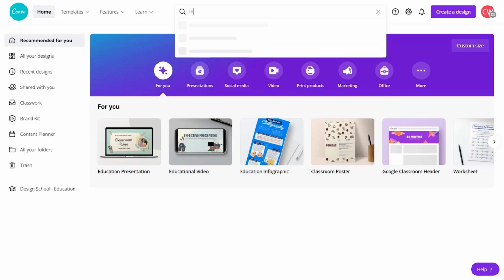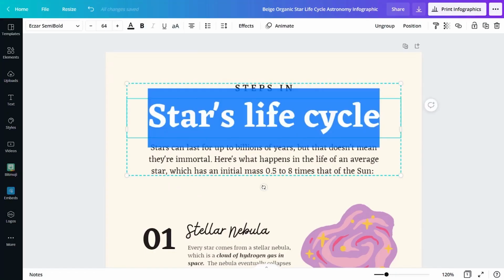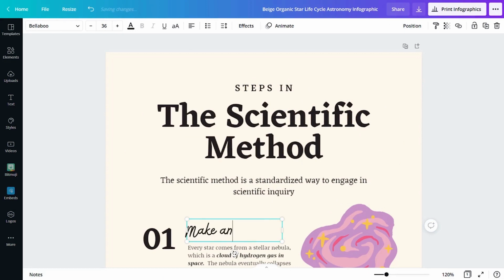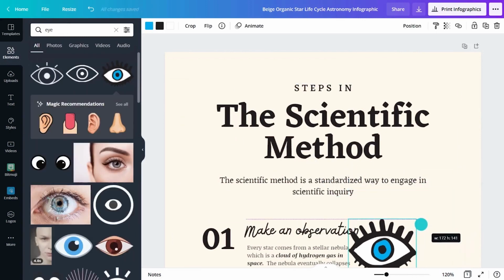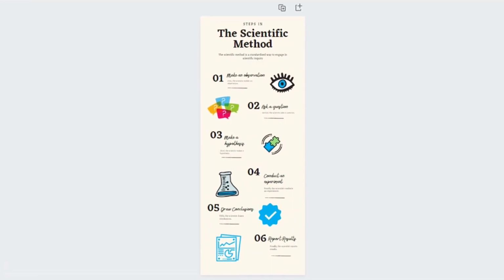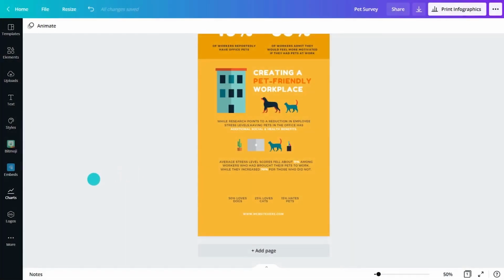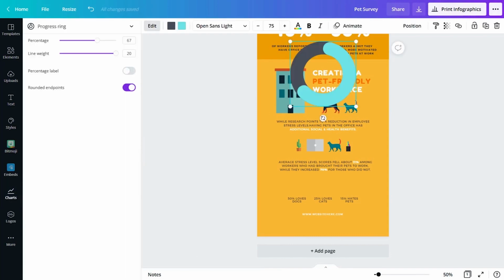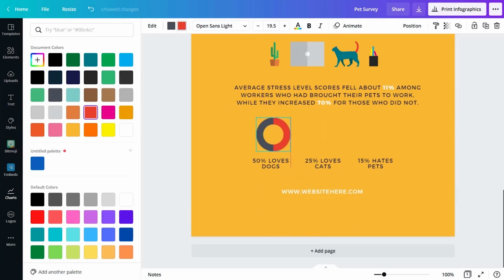5. Infographics for Visual Communication | Canva for Teachers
Visually represent concepts and ideas to your students with infographics. They can be displayed in your physical or digital classroom.

► Selecting and editing infographic templates in Canva
► Selecting and customising graphic elements in Canva
► Selecting and customising charts and tables in Canva

✏️  CANVA FOR TEACHERS COURSE
Our Canva for Teachers course focuses on developing an understanding of how Canva can be used for pedagogically focused design. It provides teachers with the essential skills they need to use Canva to design engaging instructional resources and student activities.

Make sure you watch the other videos of the course

Happy designing ✨